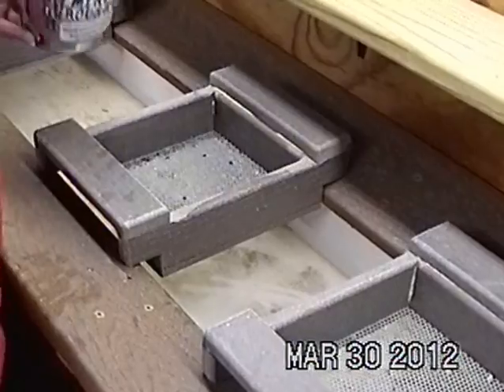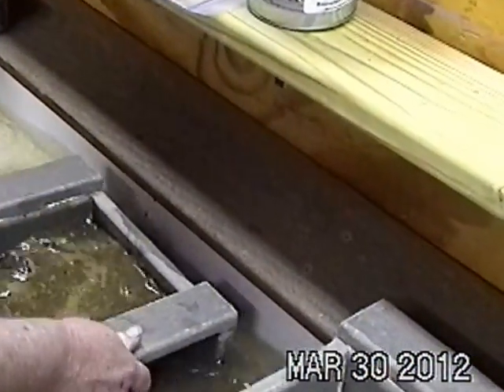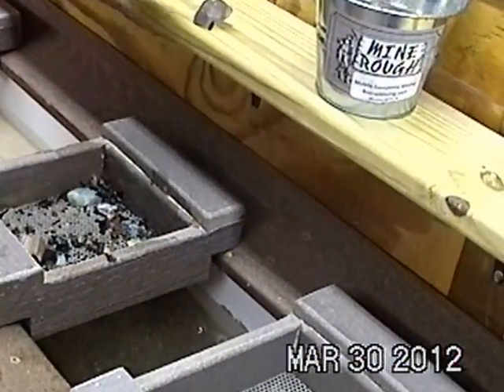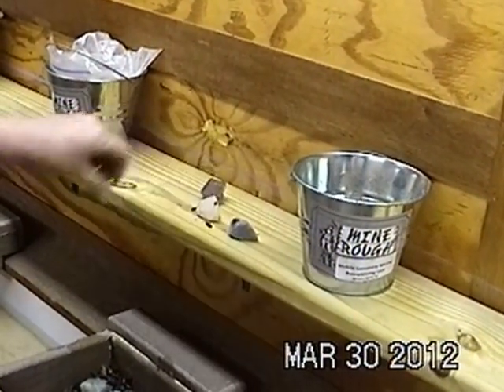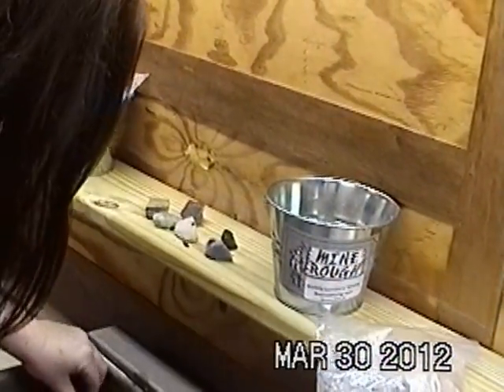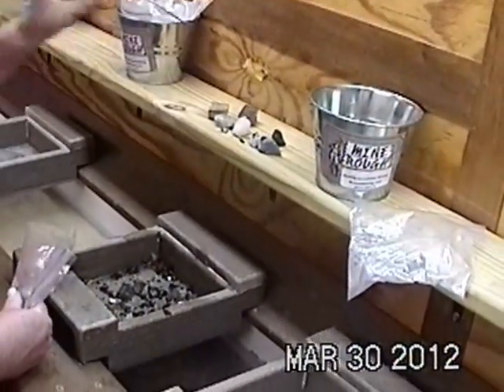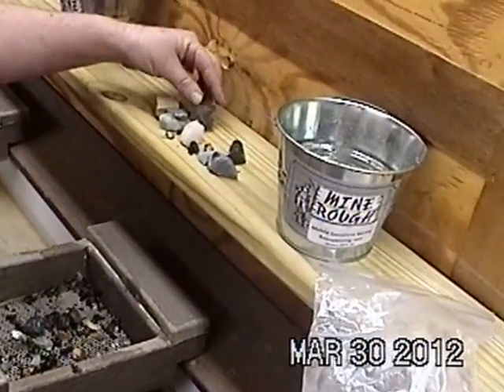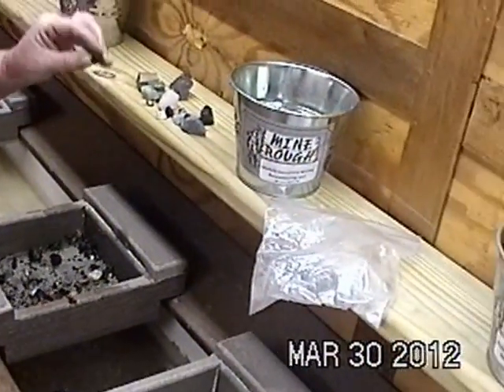Angie Demonstrates Sluice Boone Mining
Mobile Gemstone Mining by Boone Mining at College Trade Show, Angie explains how to use a sluice and identifies the gemstones she finds.